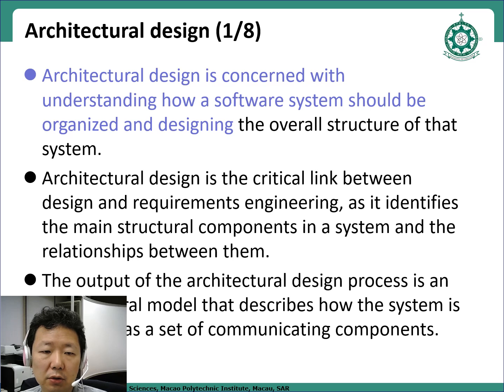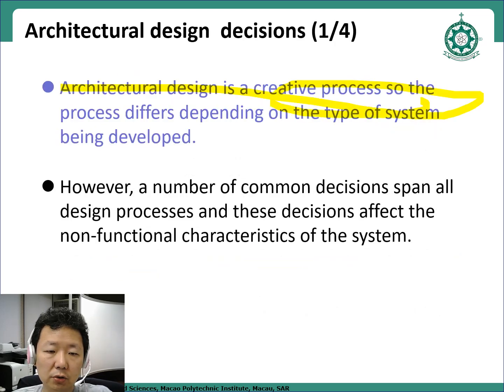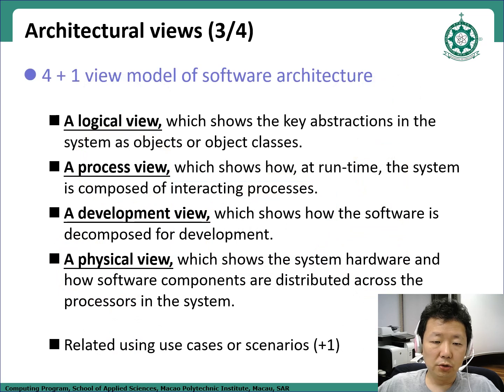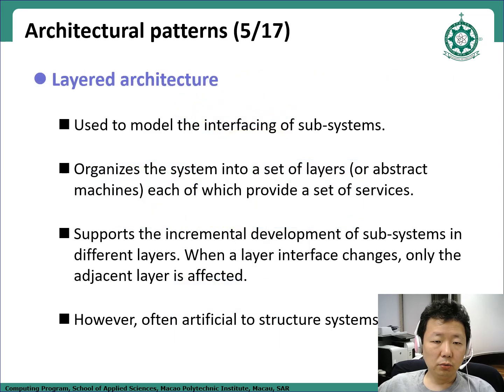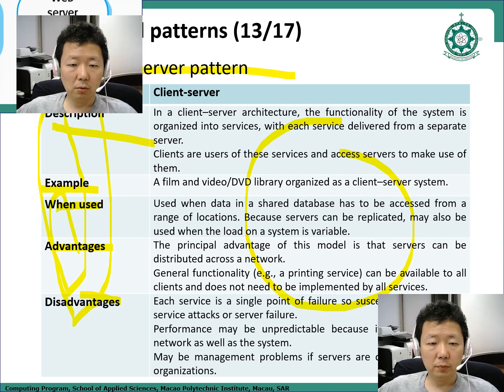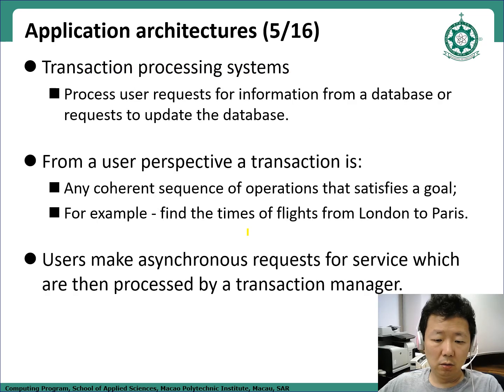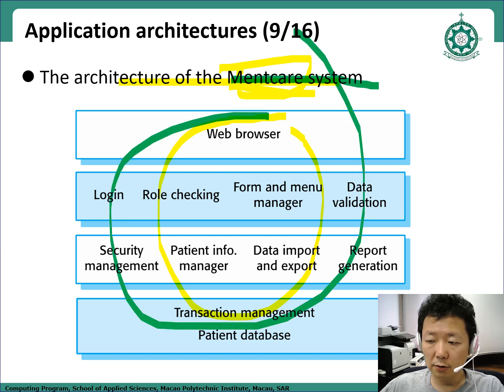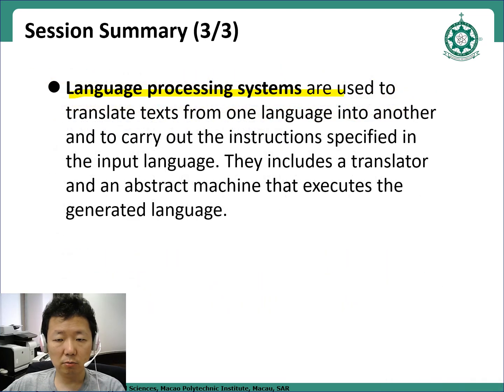MPI Online Course Lecture (2) - COMP223 (Software Engineering)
COMP223 - Software Engineering
MPI Online Course: Chapter 6: Architectural Design